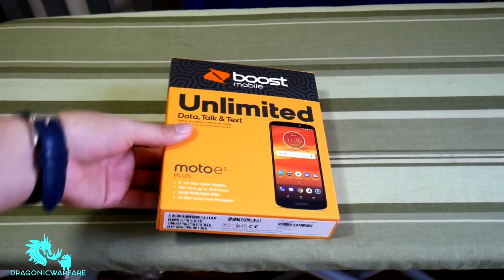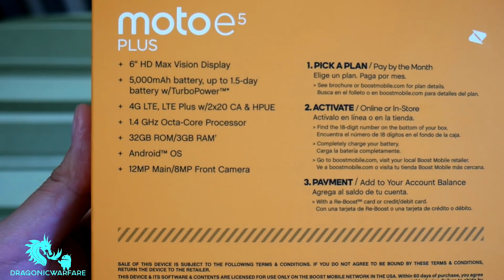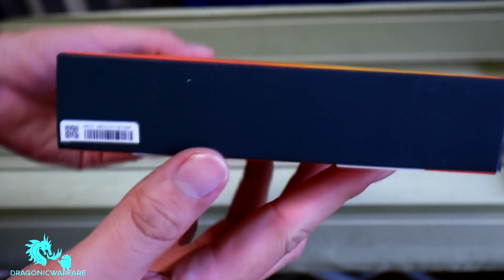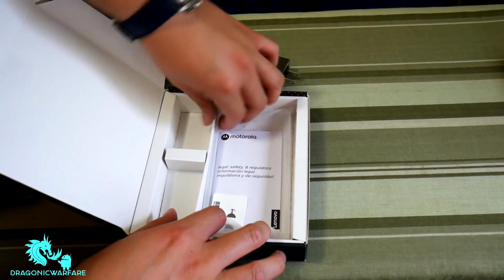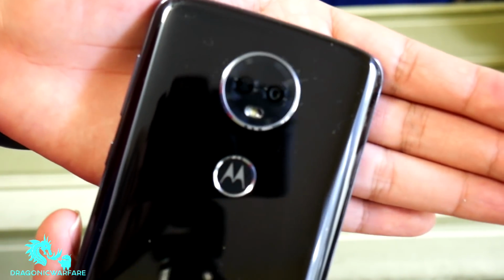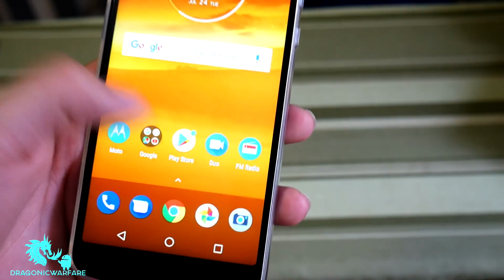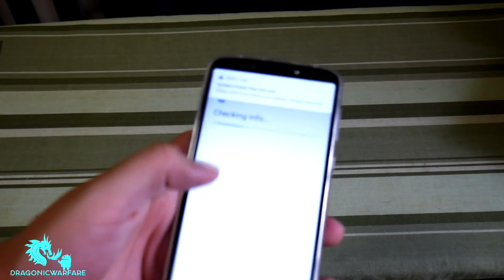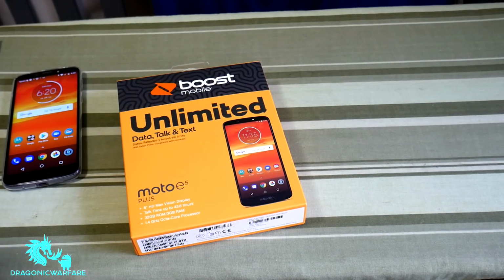Moto E5 Plus Unboxing And First Boot Up (Boost Mobile) HD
The Motorola Moto E5 Plus is Here! Boost Mobile has released the new moto e5 plus and today we are doing an unboxing of this new phone, lets find out what comes inside. hit that notification bell button for more and subscribe.

Netgear Hotspot Signal Booster

Webcam i use C922x Pro Stream 1080p